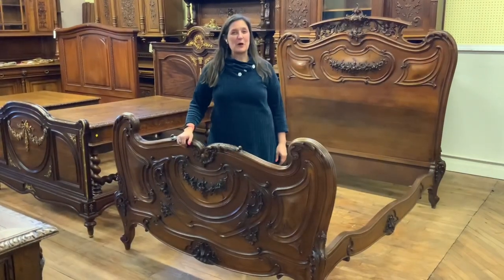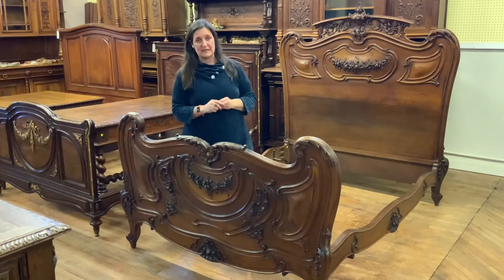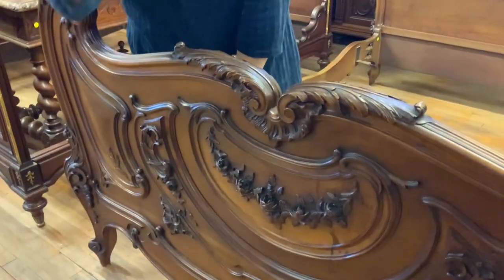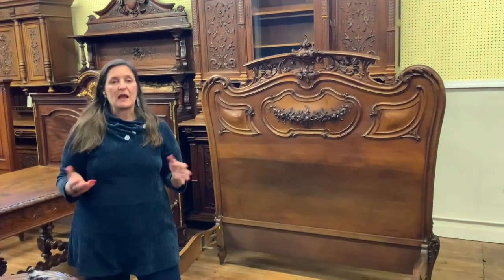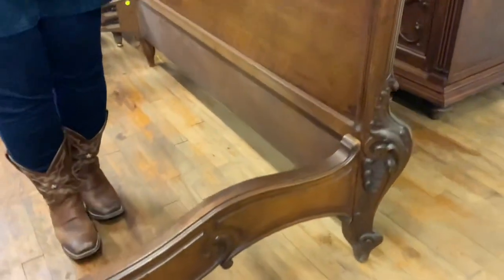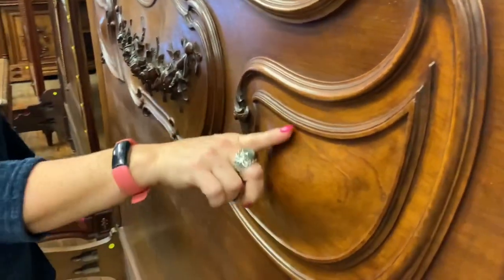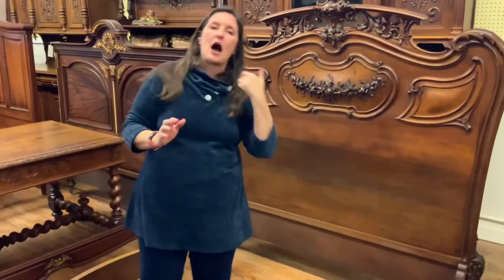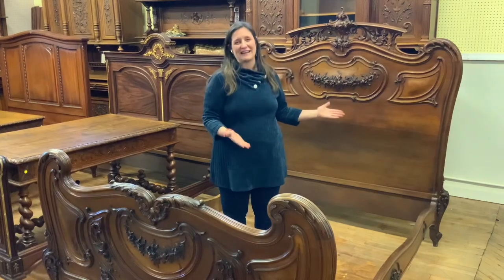Discover the Elegance of a Rococo Bed: Louis XV Opulent Design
In this video, explore the stunning craftsmanship of a Rococo bed, specifically a Louis XV opulent bed hand-carved from walnut wood. This antique piece dates back to circa 1900 and boasts a flamboyantly sinuous silhouette perfect for any master bedroom. Featuring swoops, swirls, and richly carved floral motifs, this Rococo bed epitomizes luxury and traditional French artistry. Discover the key features that make this bed a true masterpiece and learn how it can add a touch of historical elegance to your home. With deeply carved cabriole legs and exquisite detailing, this opulent bed is a must-see for antique furniture enthusiasts.

Key Features:
- Hand-carved solid walnut wood
- Flamboyant Rococo style with sinuous silhouette
- Detailed carvings including floral motifs and shell motifs, hallmark features of Louis XV style
- Dimensions: 67.75H x 66.25W x 84.25D x 76.77L

About EuroLuxHome.com:
EuroLuxHome.com has been importing antique furniture directly from France for over 20 years. Specializing in high-quality antique and new antique-inspired furniture, we offer unique pieces that embody traditional design and craftsmanship.

Let us know what you think of this beautiful Rococo bed in the comments below.

00:00 - Introduction: Discovering the Rococo Bed
00:30 - Key Features of the Louis XV Style
01:15 - Detailed Examination of the Headboard
01:50 - Footboard and Side Rails Design
02:30 - Craftsmanship and Carvings
03:00 - Ideal Room Settings for the Rococo Bed
03:25 - Conclusion